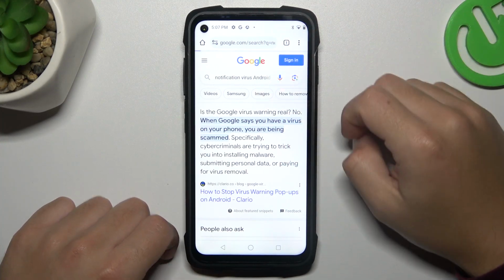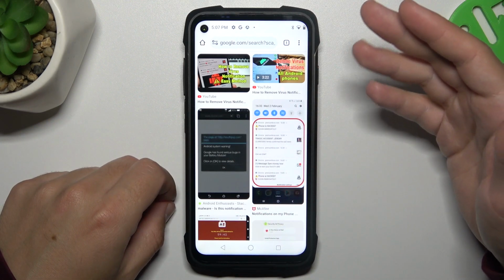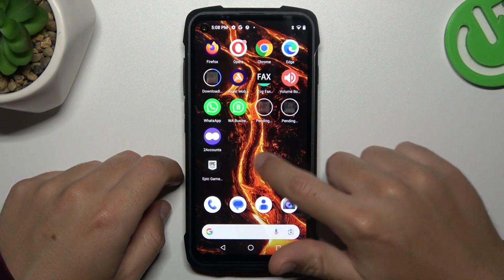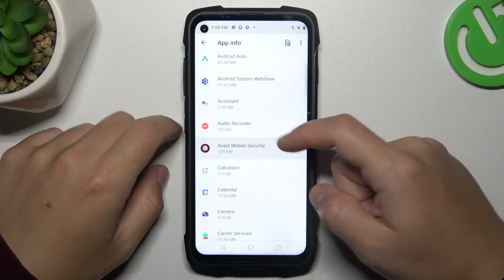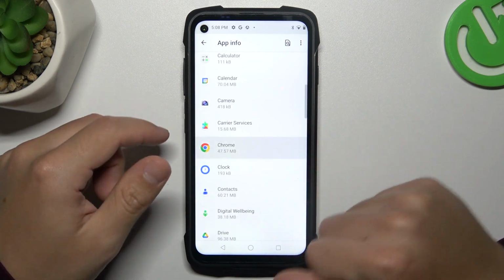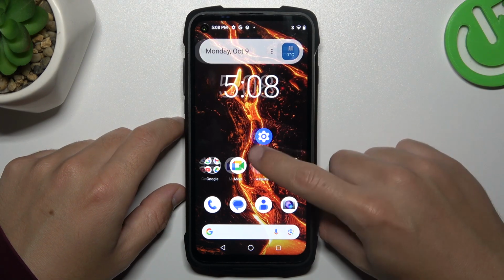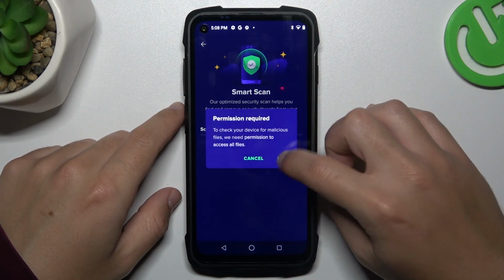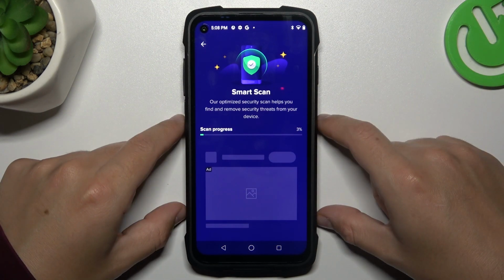How To Remove Notification Virus On Cubot King Kong 7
Discover essential steps to effectively remove notification viruses from your Cubot King Kong 7 smartphone with this informative tutorial. Notification viruses can be both annoying and potentially harmful, and knowing how to eliminate them is crucial for maintaining the security and functionality of your device. Whether you're a Cubot King Kong 7 user dealing with a notification virus or seeking to protect your device from such threats, this video provides clear, step-by-step instructions on how to identify and remove these intrusions.

What is a notification virus, and how can I recognize if my Cubot King Kong 7 is affected?
Can a notification virus harm my smartphone, and are there risks associated with it?
What are the common signs or symptoms of a notification virus on the device?
Are there specific tools or methods for identifying and removing notification viruses?